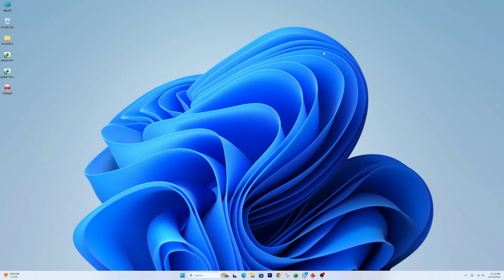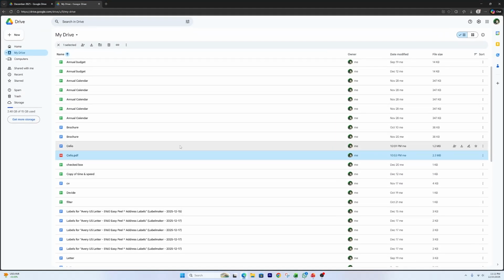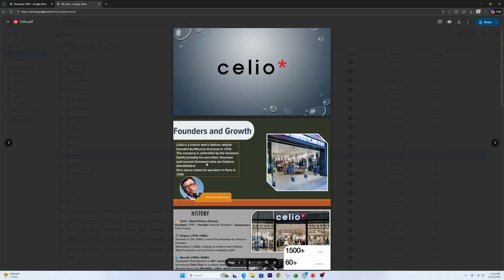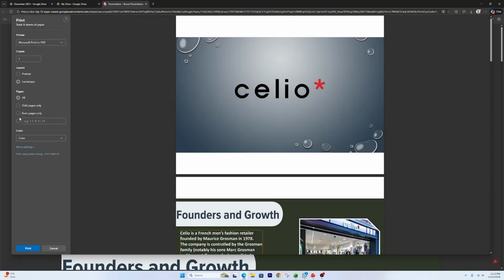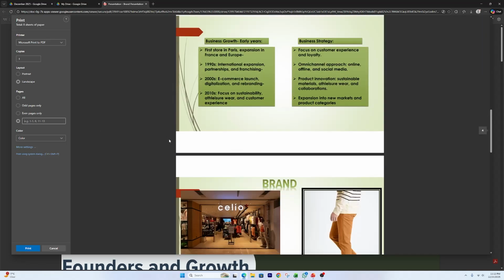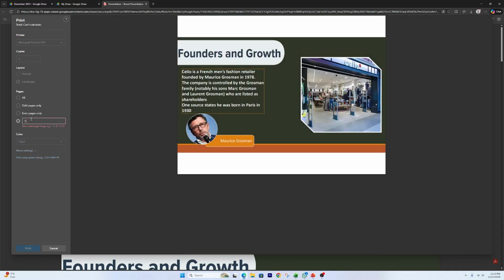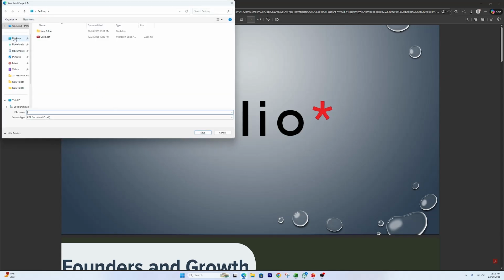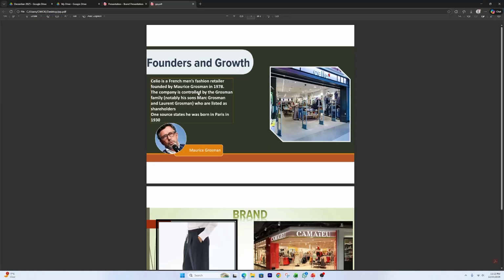How to Download a Google Docs With Multiple Tabs As a PDF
A quick tutorial on, how to download a Google Docs with multiple tab as PDF.